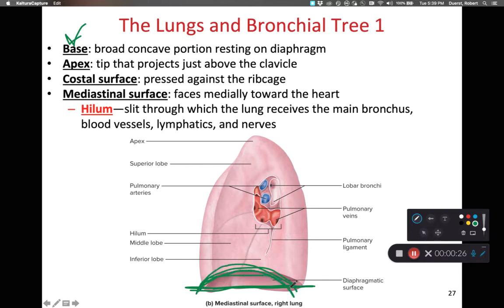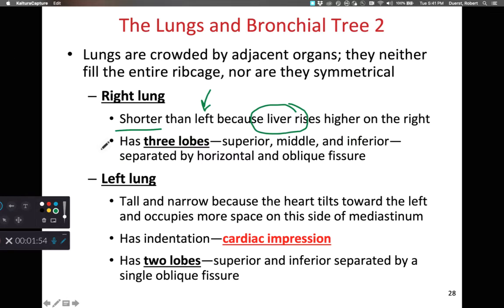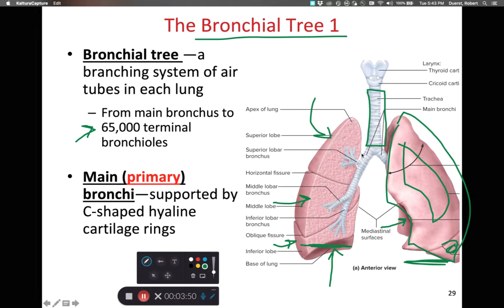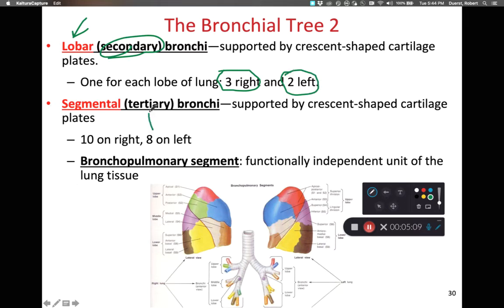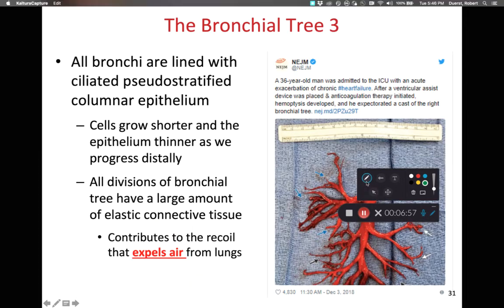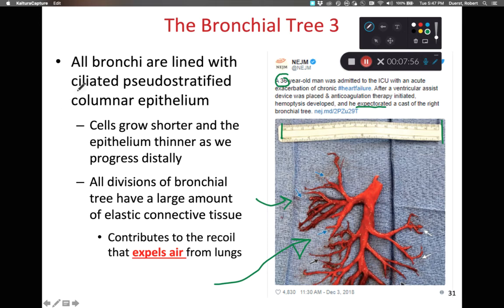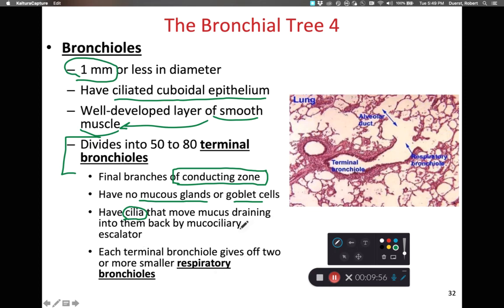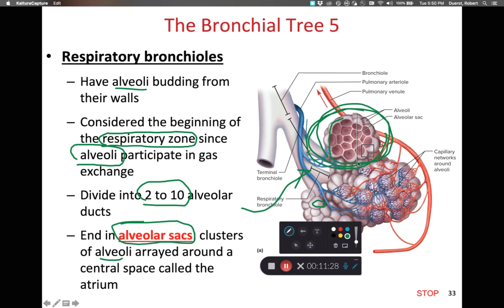BIOL 314 Bronchi & Bronchopulmonary Tree (Ch 22 Part 5)